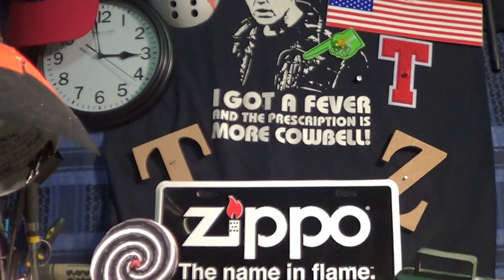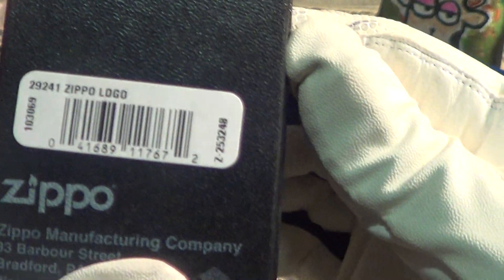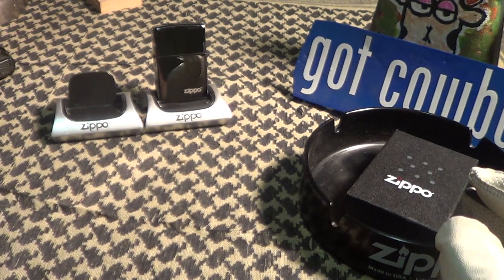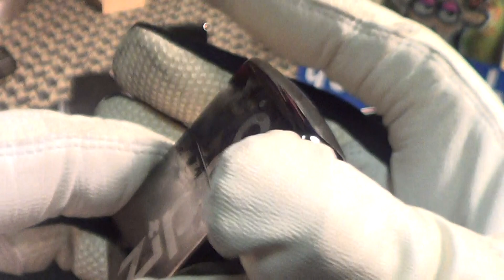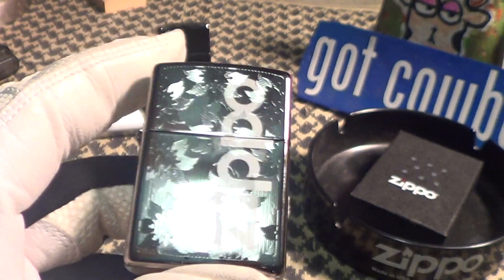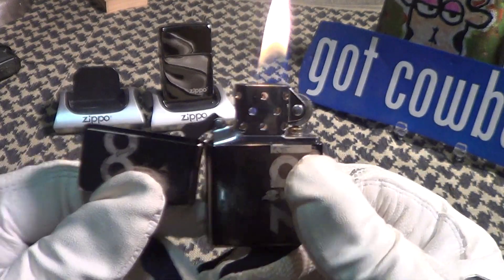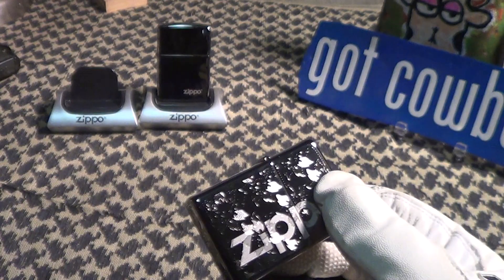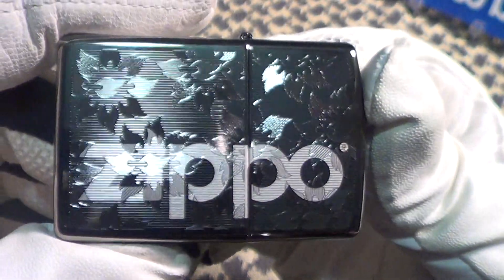Zippo # Slippery Black Ice.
Made in Oct. 2016. It's has a High Polish finish.